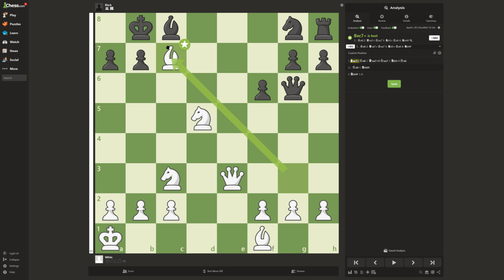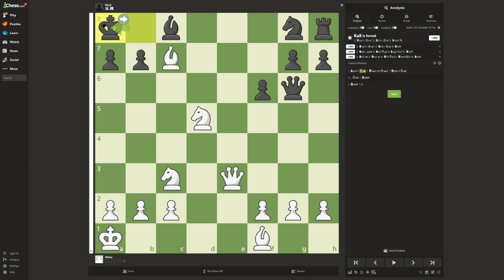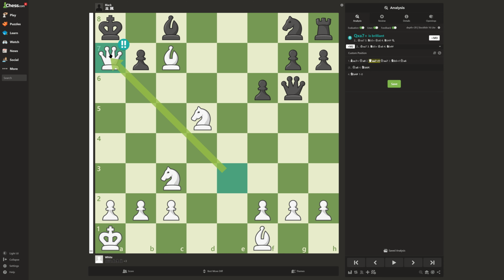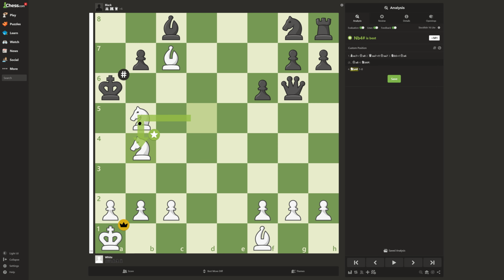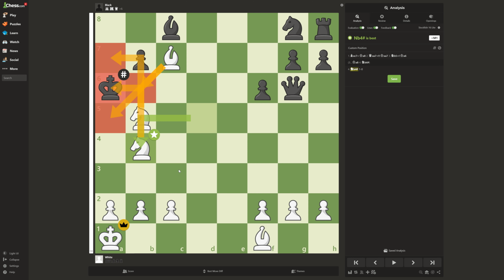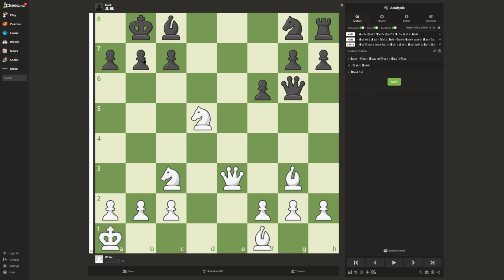Day 22 of making chess videos until GothamChess comments.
gothamchess Thank you guys so much for watching and Enjoy!!